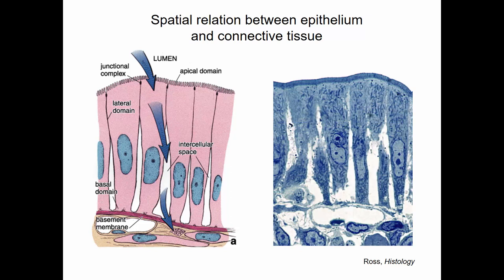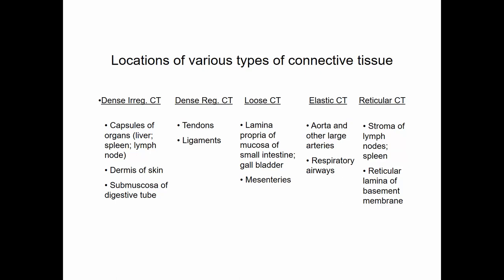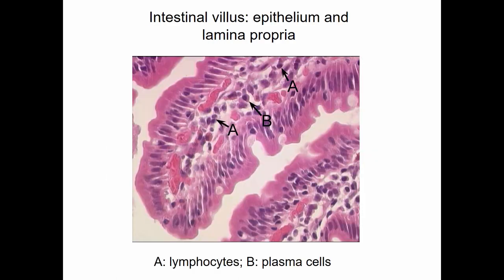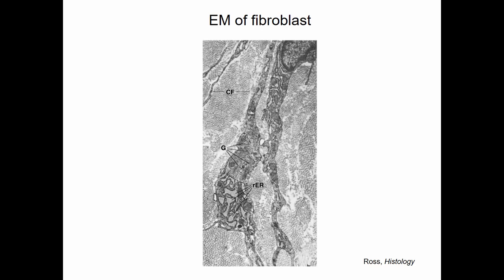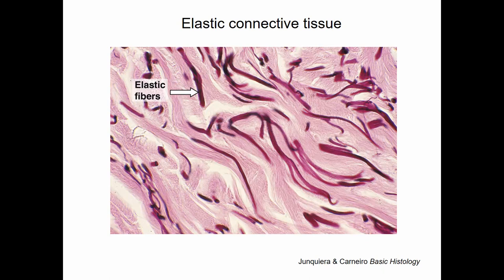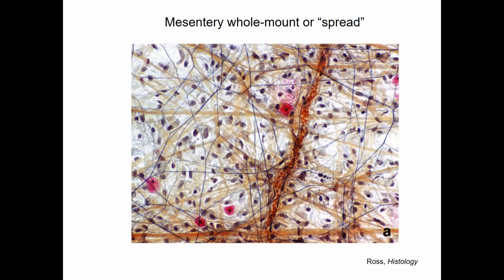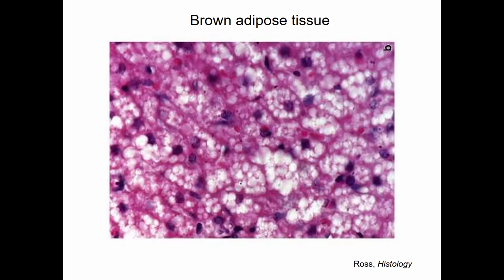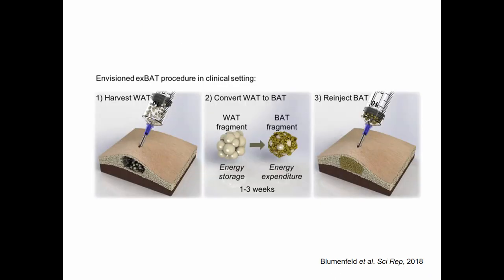Lecture 5: Connective Tissue - Histology/Cell Biology